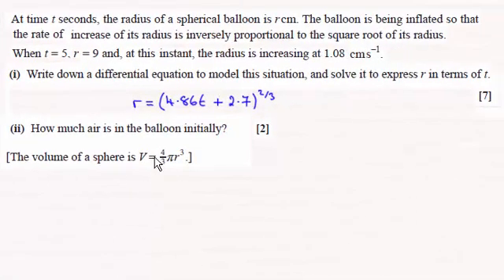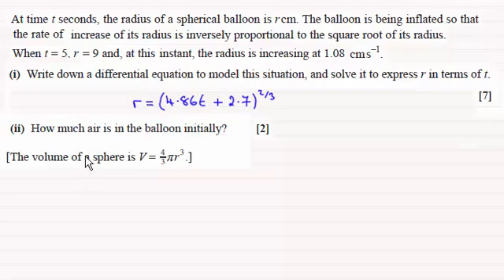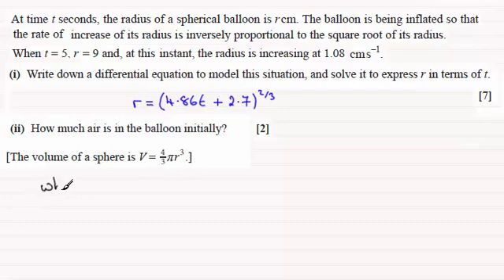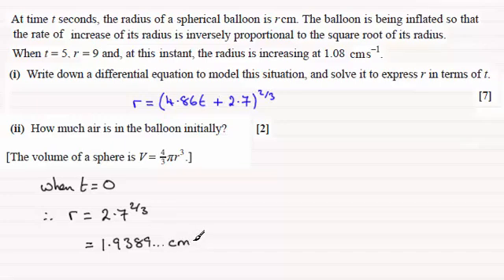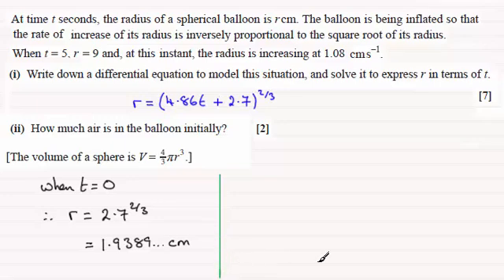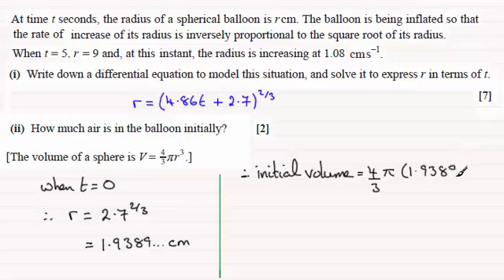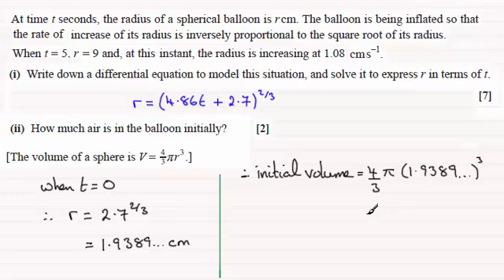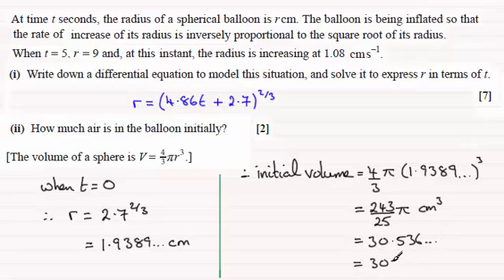ExamSolutions Maths Revision : OCR C4 June 2013 Q8(ii)